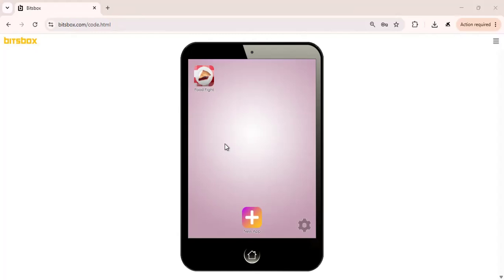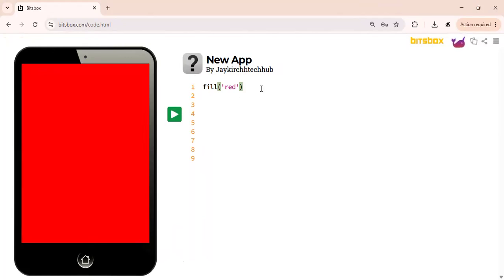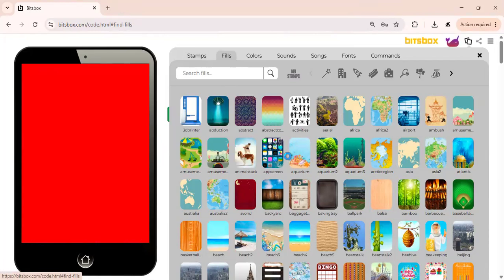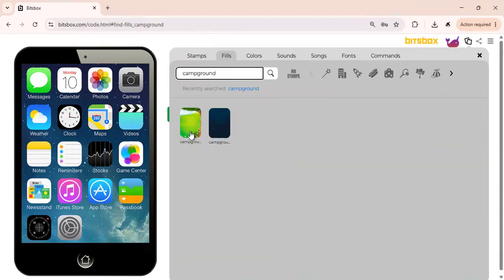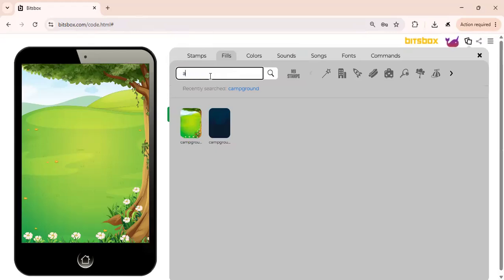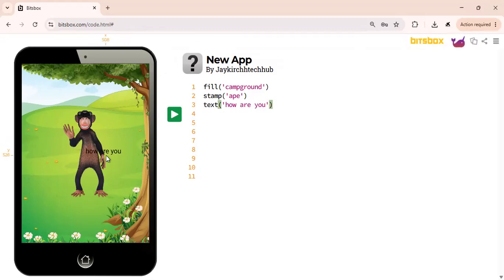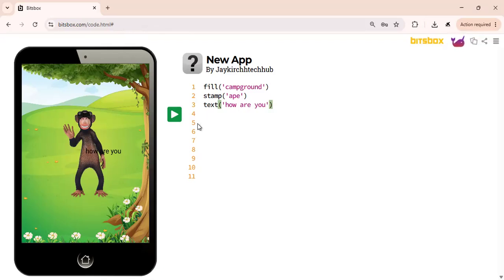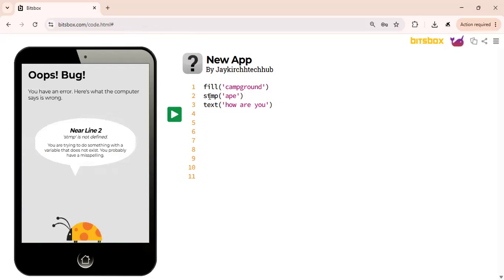Creating first app adding fill, stamp and text bitsbox Javascript